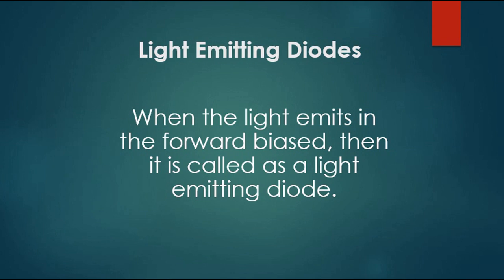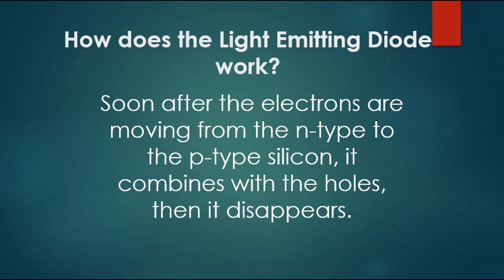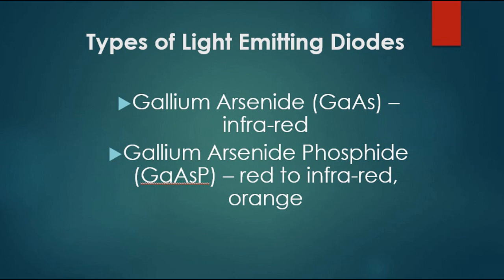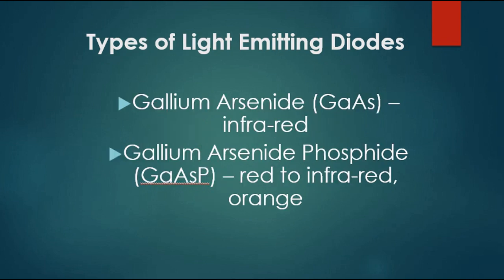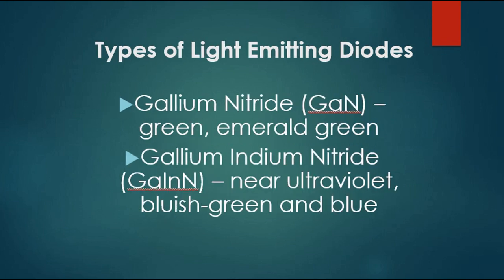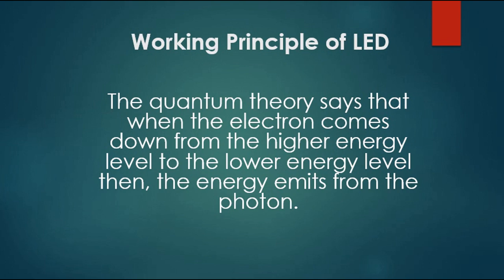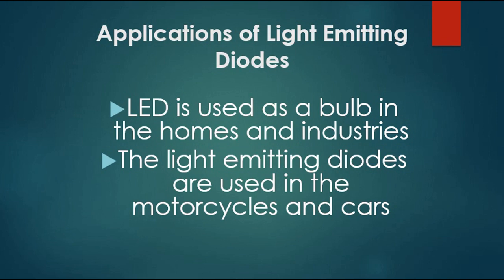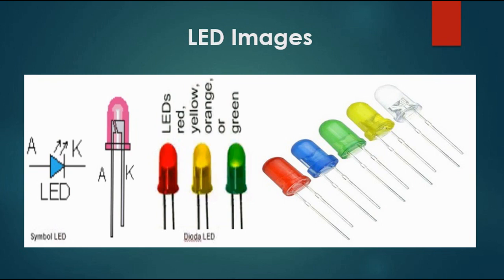Light Emitting Diode LED Application, Types, Principle and How it work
this video will tell you guys more about Light Emitting Diode LED and where it can be use, types of LED, and their various functions in our electronics and electrical  like cellphones, tv, laptop printer, and many more.